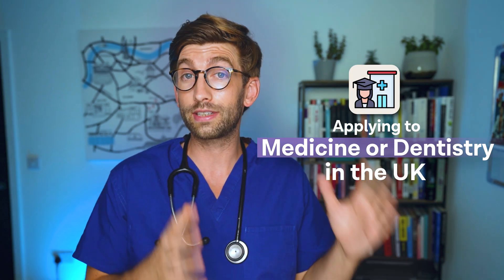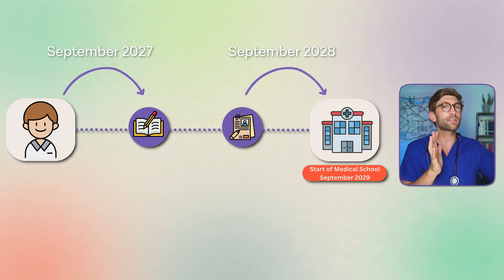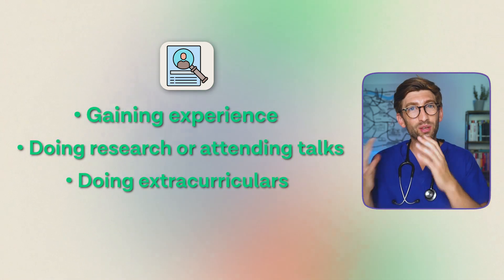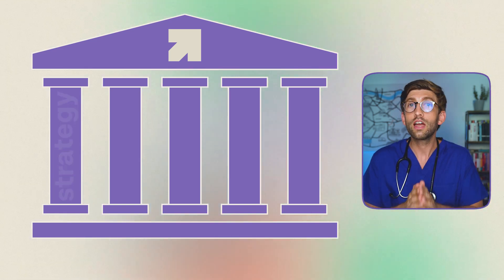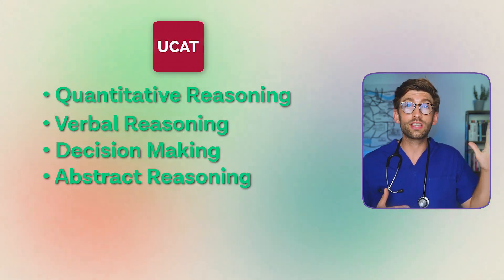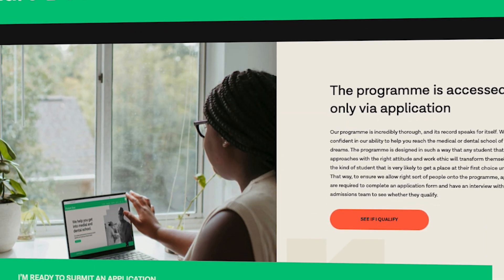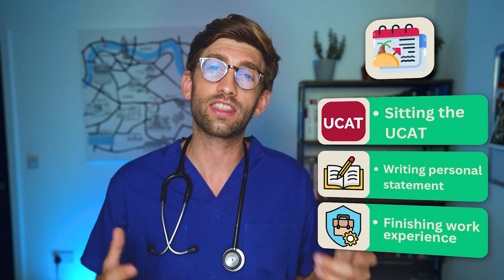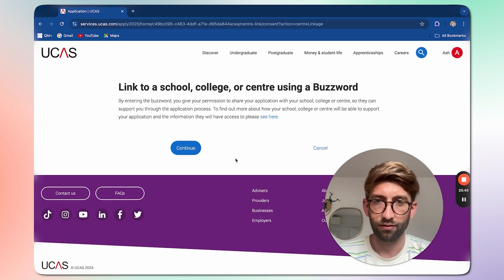Year 12's Applying To Medicine / Dentistry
For students who are in year 12 and plan to apply to medical or dental school in the UK, there are a few things they can start doing now to prepare.

In this video, we’re going to explain everything that you need to know in order to plan ahead for your medical school application:  an overview of the medical and dental school application timeline, the most important steps to take in year 12, and so much more.

FUTURE DOC

TOPICS

1. Overview of the medical and dental school application timeline
2. Important steps to take in year 12
3. The four-phase approach to building a strong application
4. Key components like CV building, work experience, and exam prep
5. The importance of interviews

TIMESTAMPS

00:00 Intro
01:28 Medical School Timeline
02:30 Phase 1
05:00 Phase 2
09:48 Phase 3
11:30 Phase 4